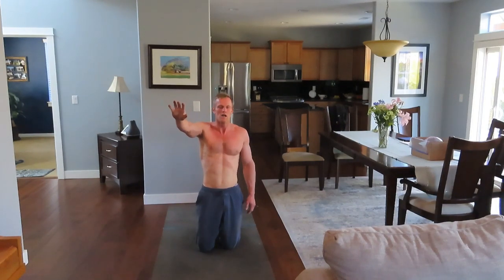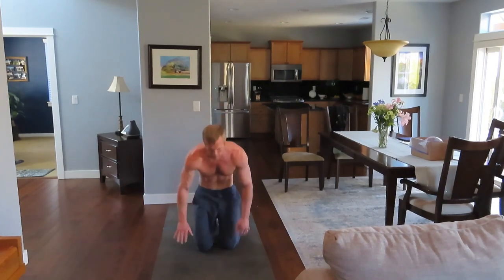11 MINUTE TOTAL BODY LIVING ROOM WORKOUT / NO EQUIPMENT / FOLLOW ALONG!